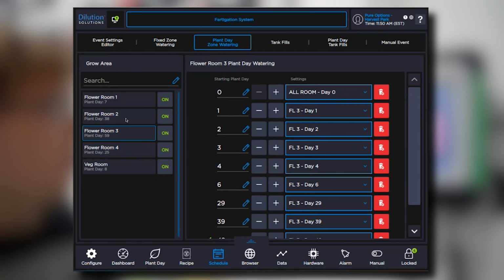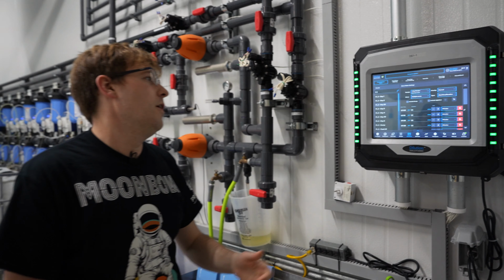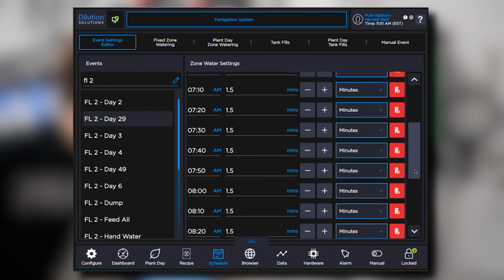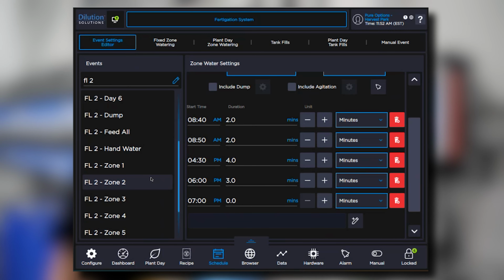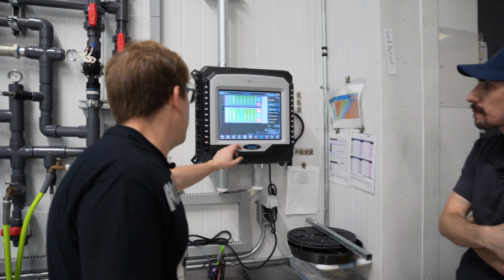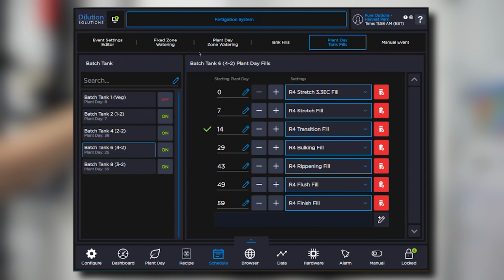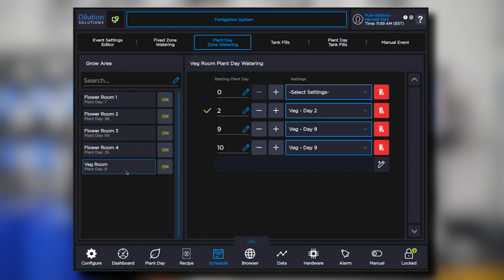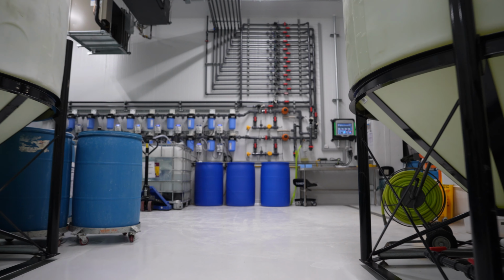Event Scheduling and Customization | Dilution Solutions Controller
Take a closer look at how the Dilution Solutions Controller simplifies irrigation with powerful event scheduling and plant-day automation.
In this clip from our ProGro walkthrough, we break down how growers can:
Schedule automated feed events based on plant growth stages
Use the plant day interface to trigger precise recipe changes
Reduce manual programming time and minimize human error
Customize shots zone-by-zone to hit ideal drybacks
Automate tank fills and nutrient adjustments seamlessly
See how ProGro leverages this system for a fully automated veg room workflow
This is precision irrigation built for scalability, consistency, and efficiency.